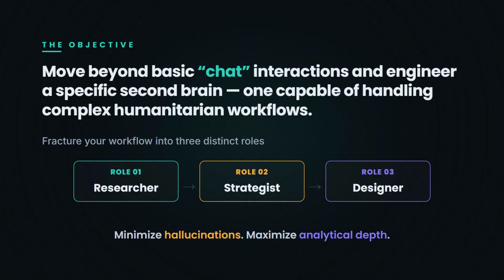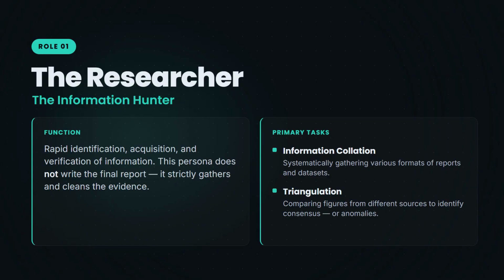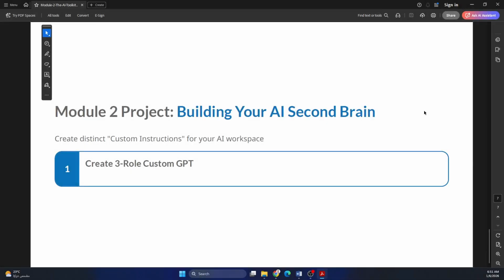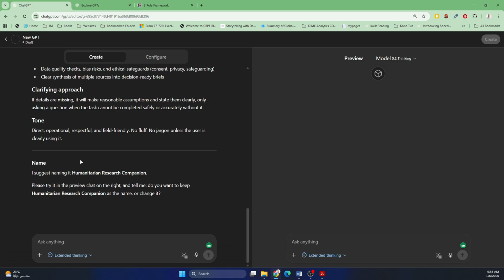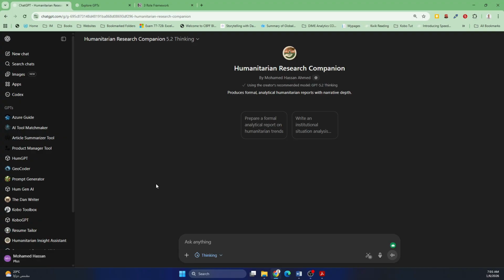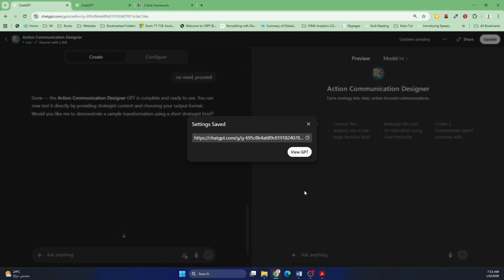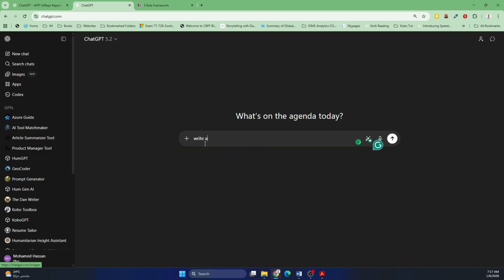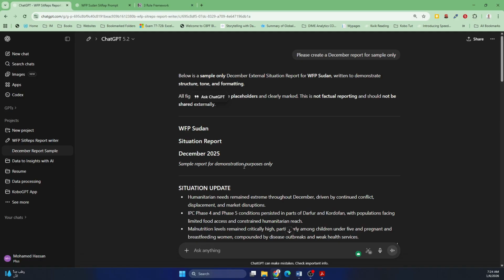Build Your AI Second Brain: The 3-Role System That Ends Mediocre AI Answers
Most people use AI like a search bar — one prompt in, one mediocre answer out. In this lesson you'll build an "AI Second Brain": a system that splits your workflow across three specialized roles so you get sharper, more reliable, decision-ready output every time.

You'll learn the Three-Role Framework — The Researcher, The Strategist, and The Designer — and then watch a full, step-by-step build of a custom AI second brain for real analytical work. Stop chatting. Start engineering.

⏱️ CHAPTERS
0:00  Intro
0:24  The Objective — why one prompt isn't enough
1:47  The Three-Role Framework
2:47  Role 1 — The Researcher (The Information Hunter)
4:08  Role 2 — The Strategist (The Architect)
5:37  Role 3 — The Designer (The Communicator)
6:43  Building Your AI Second Brain — full walkthrough
21:47 Recap & next steps

• Why treating AI as a single assistant caps your results
• How to separate duties across three roles to cut hallucinations
• The Researcher: gathering, verifying & triangulating information
• The Strategist: structuring arguments with the SCQA & SINA frameworks
• The Designer: turning analysis into "Communication for Action"
• A live build of a specialized, reusable AI second brain